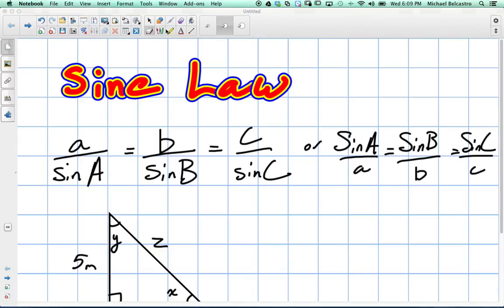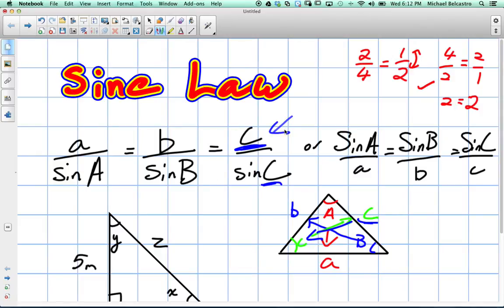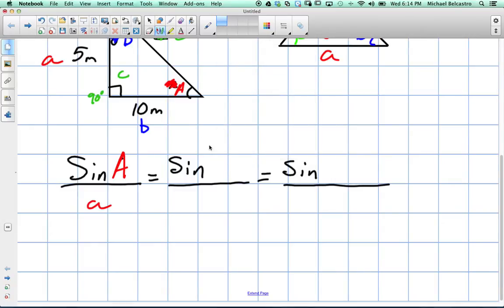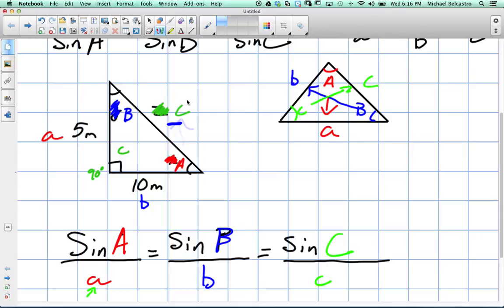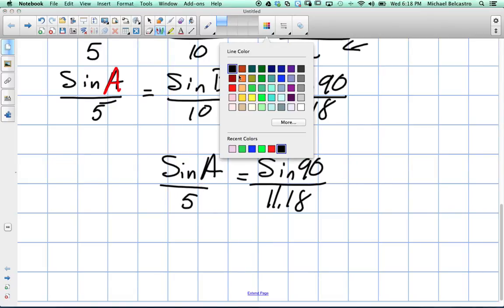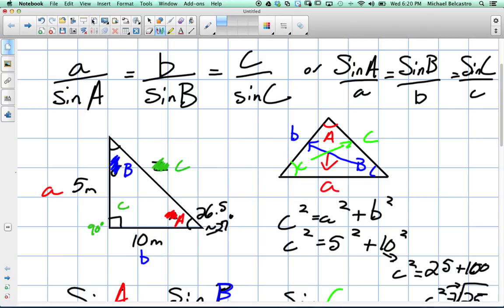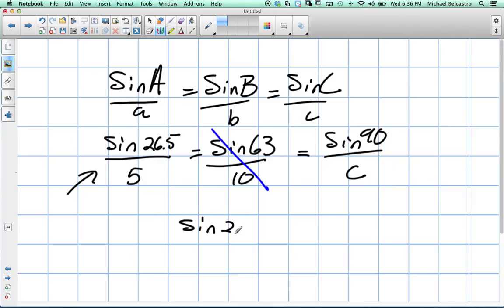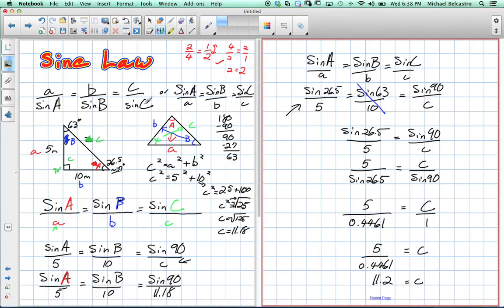Sine Law of Right Angle Triangles Grade 11 mixed Lesson 5 4 8 1 14